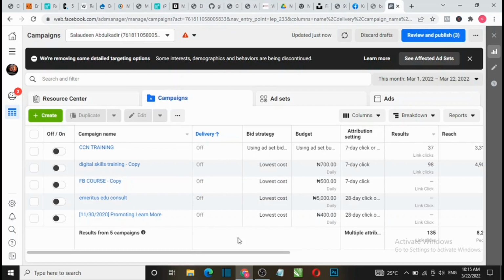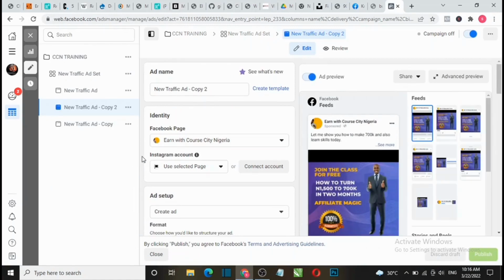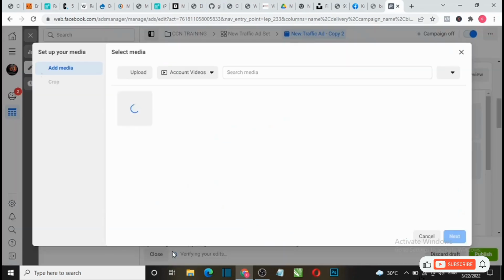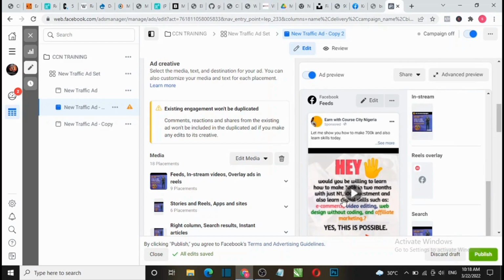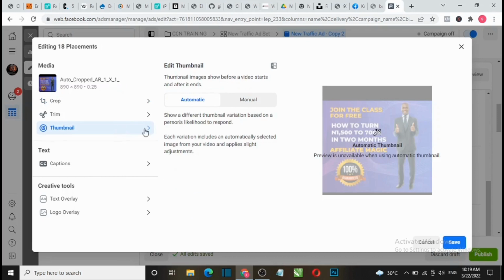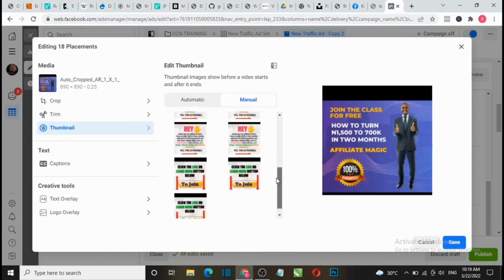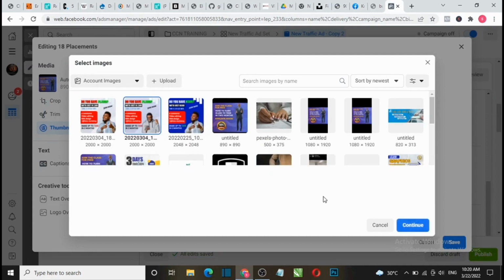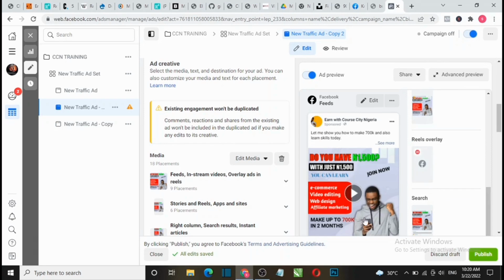Facebook Video ads Thumbnail - How to change Facebook video ads Thumbnail in ads manager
in this video I showed you how to change the Facebook video ads Thumbnail from your ads manager and how to make certain part of your video the thumbnail to get more click through rate on your ads